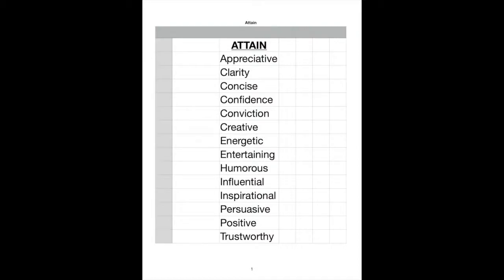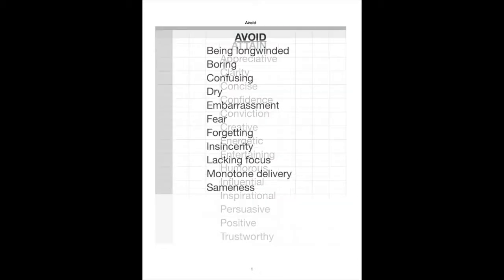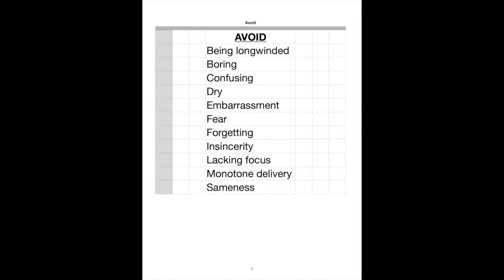How to Write a Speech - Use This Tool to Create Audience Interest In Your Speech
Your Daily Dose of Public Speaking Wisdom #82

It's important to know the key issues your audience wants to hear.

This tool will help you capture ideas and get a feel for the most important subjects that want to know about.

Do you have a specific question about public speaking you'd like Michael to answer? If so, type it in the comments box.